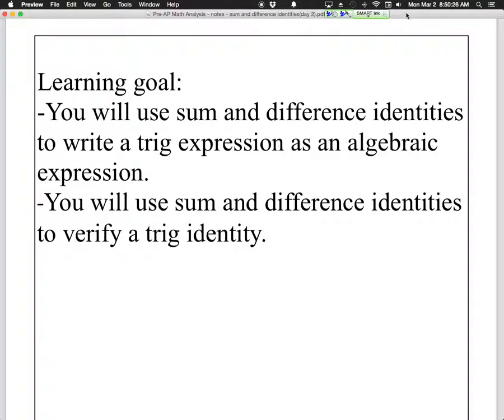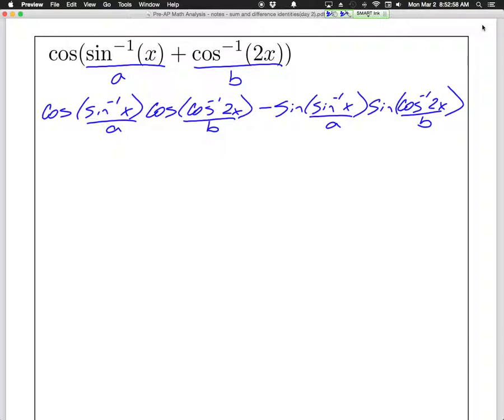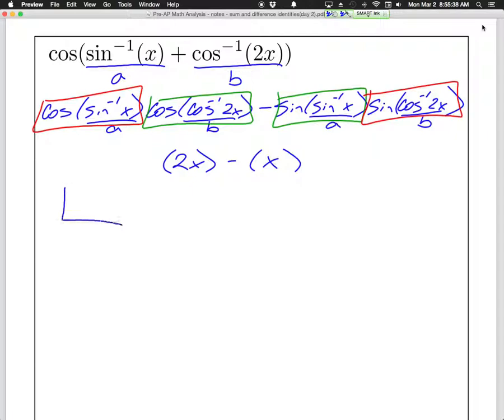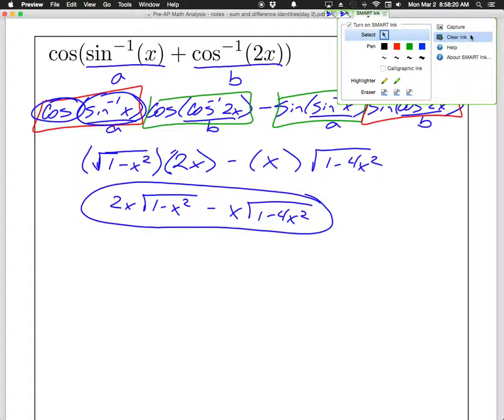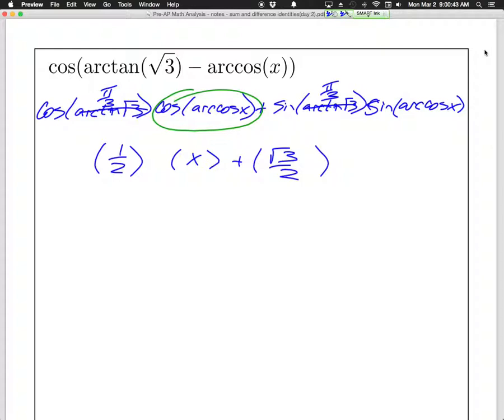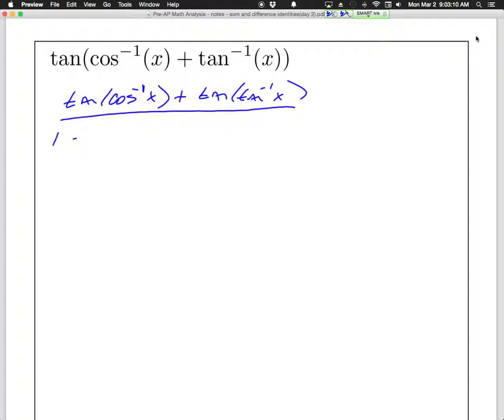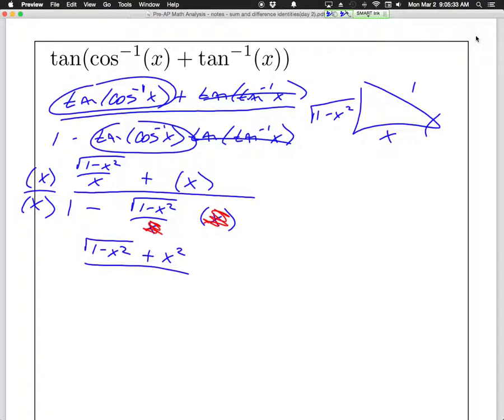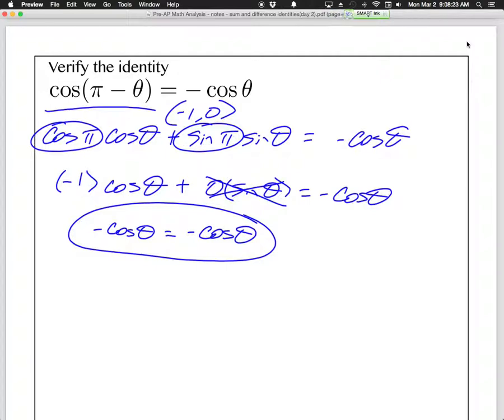Sum and difference identities day 2 - Unit 8 video 2